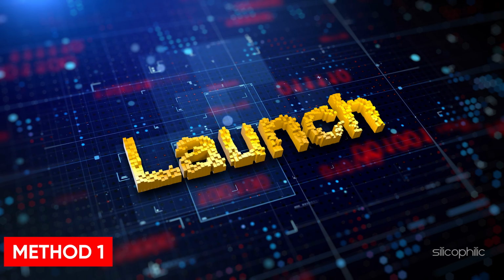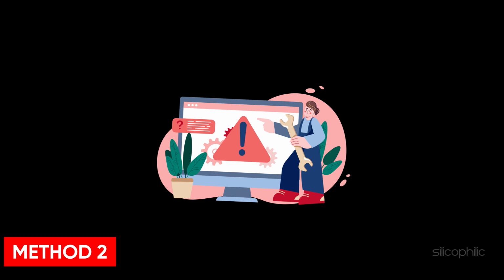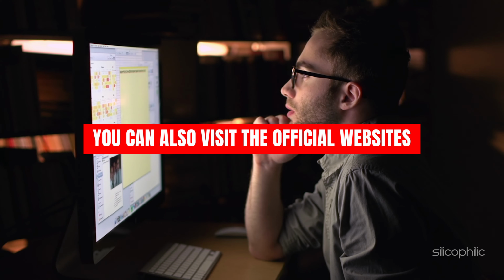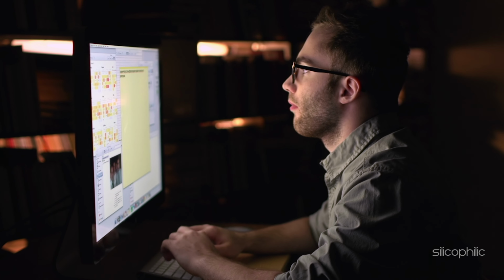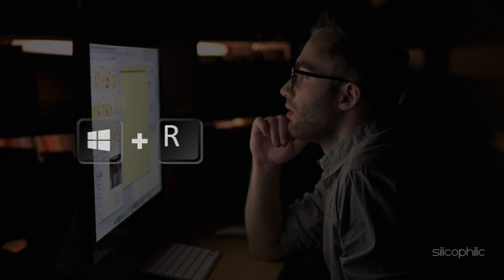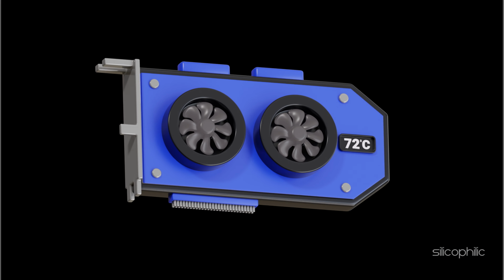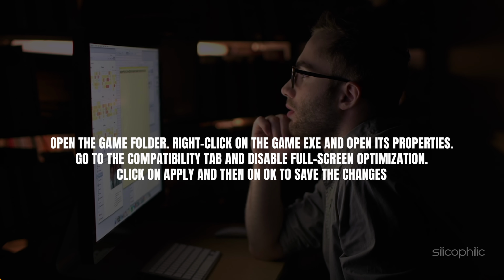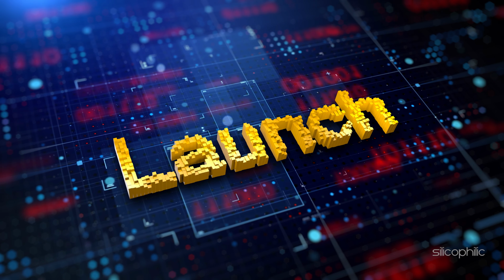Fix Fatal Error Line 681 In Wuthering Waves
Today we’re going to show how to fix Fatal Error Line 681 in Wuthering Waves.

Intro:00:13
M1: 00:24
M2: 00:43
M3: 02:20
M4: 02:36
M5: 02:59